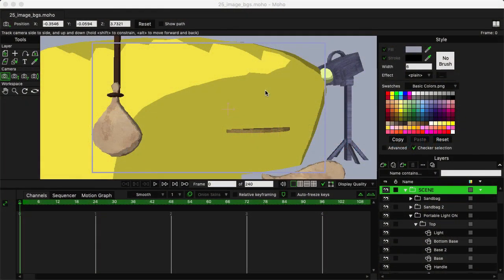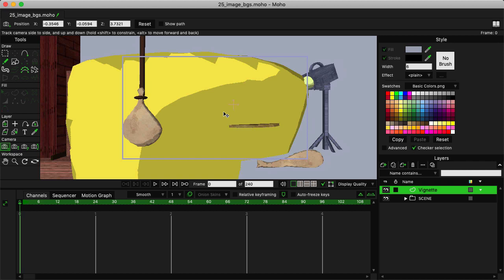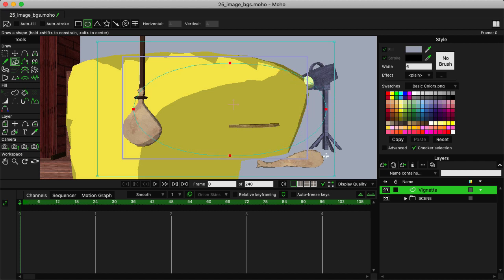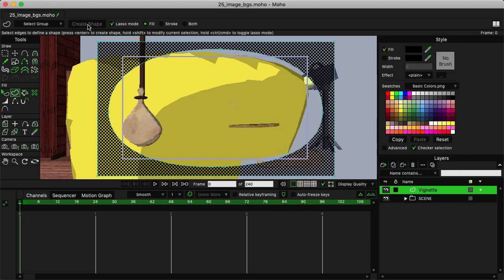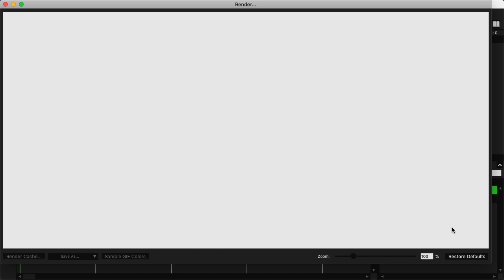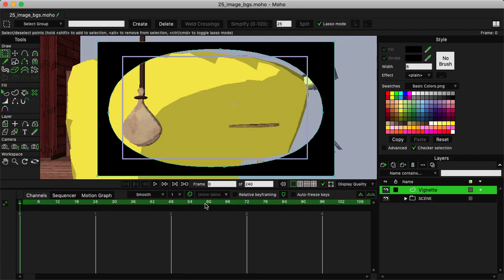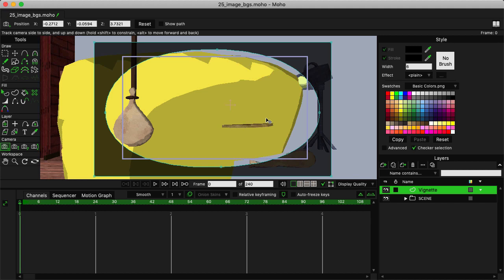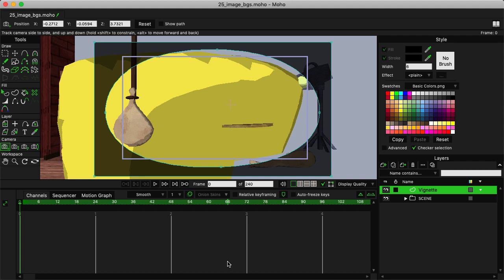Adding a Vignette in Moho Pro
Here we learn how to create a quick vignette effect to build atmosphere and add focus.